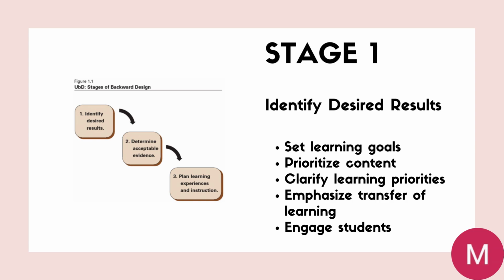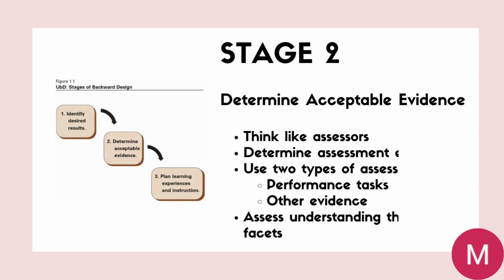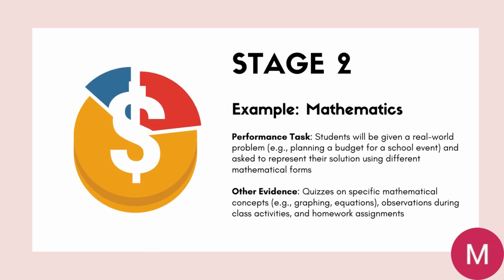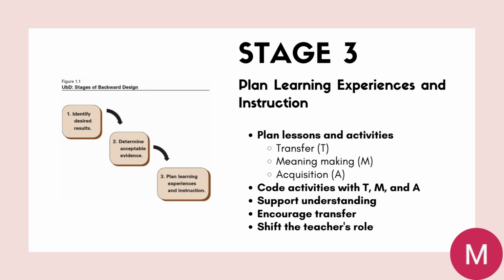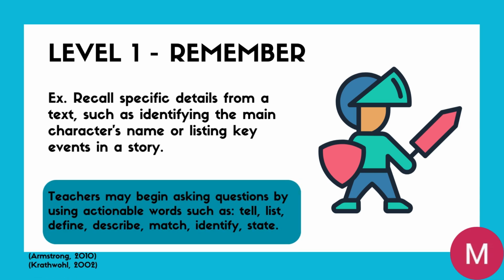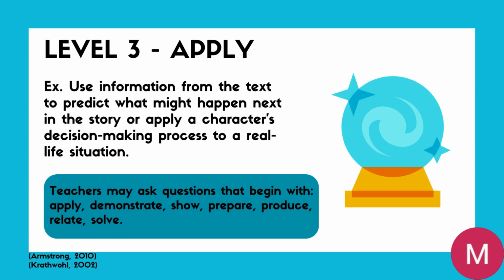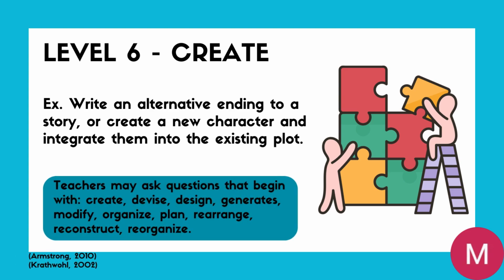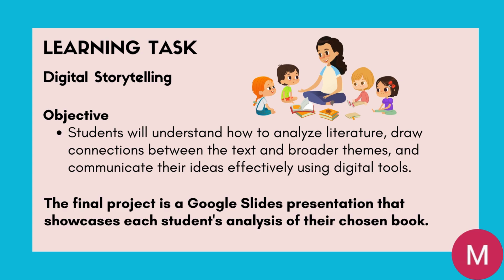Module 2: Backward Design and Bloom’s Taxonomy for Learning Objectives (ELRC 7503)